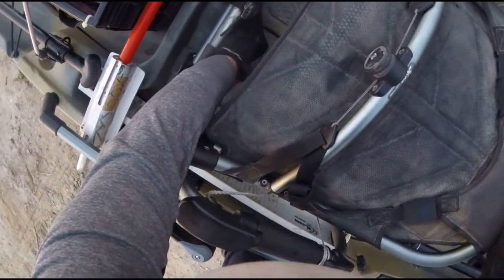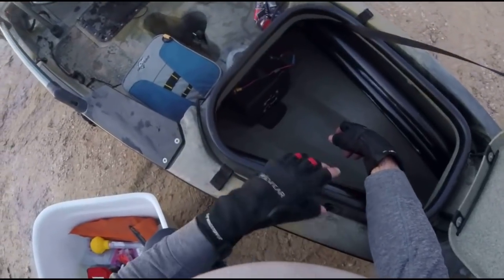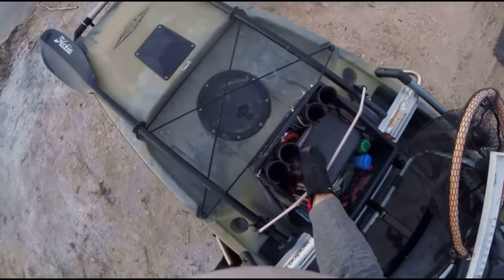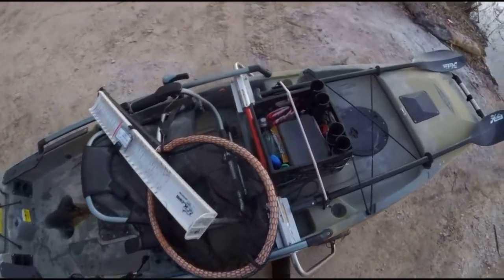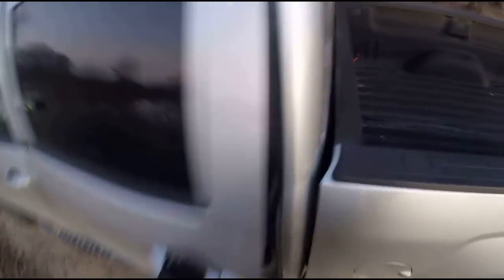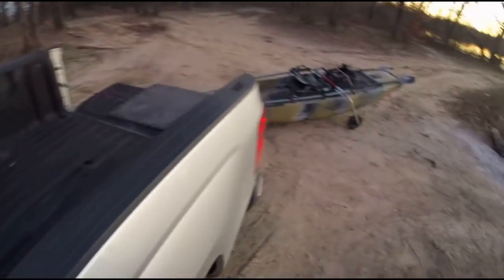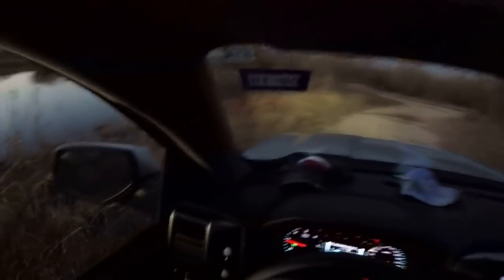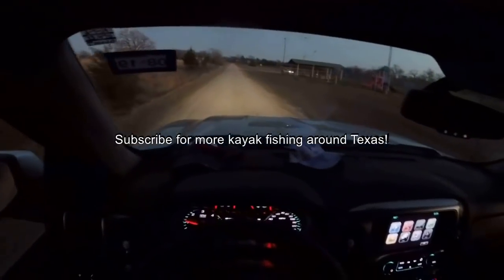[Hobie PA 12] Kayak Bass Tournament Setup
Kayak: ’17 Hobie Pro Angler 12 Camo
Graph: Lowrance Elite Ti-9
Camera: GoPro Hero5 Session

Other Social Media Link